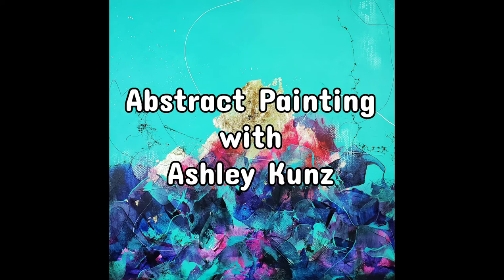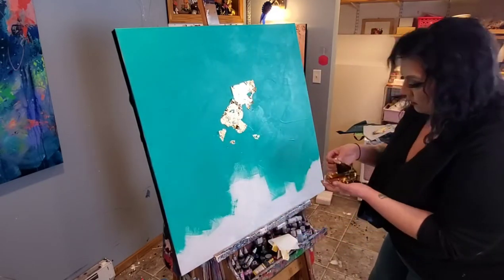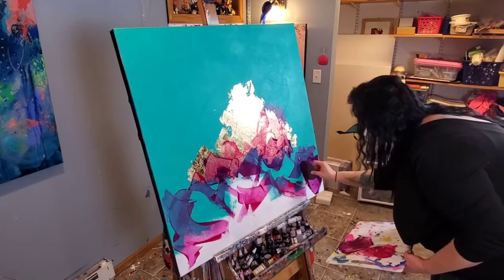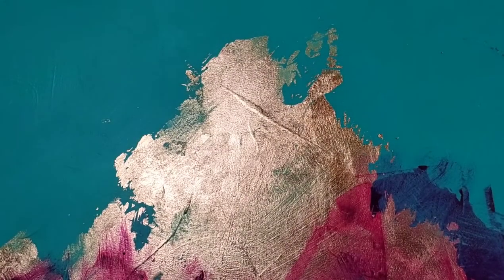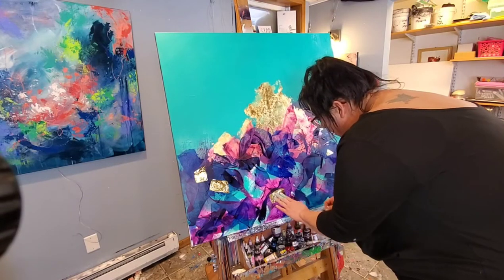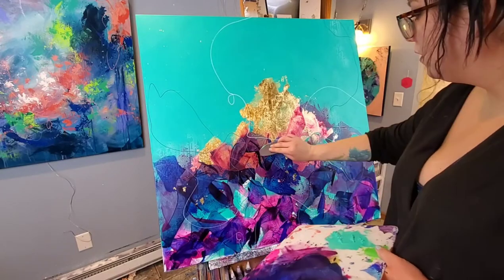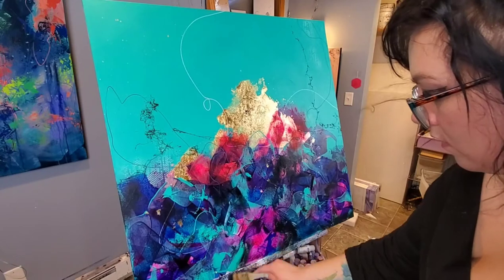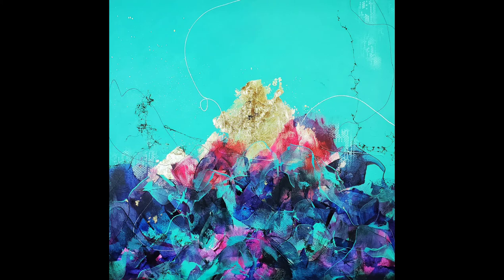Abstract Acrylic Wave Painting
*reuploading with new background music. The song I've used for years now has a cw restriction so I had to find a new sound. Here's the music info:

Anyway, Hey Friends! Sorry this video is late... I had 2 separate audio issues but they should be fixed now.

Join me as I create an abstract wave painting. This is my favorite styleto paint!

Ashley